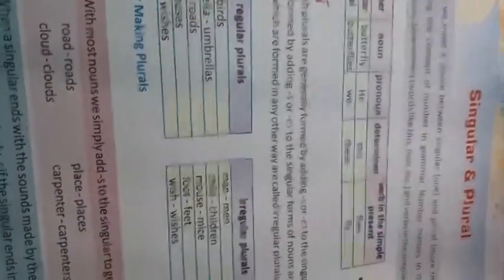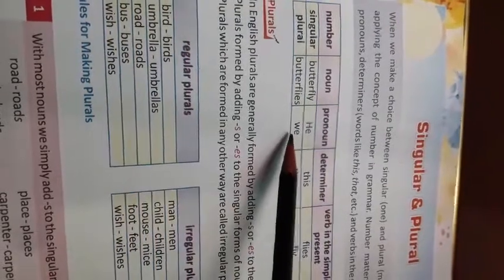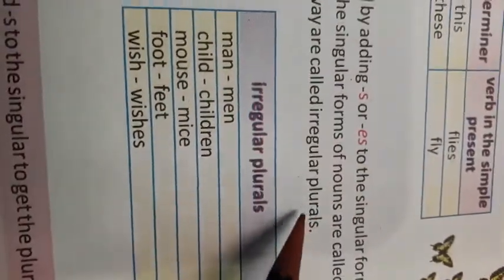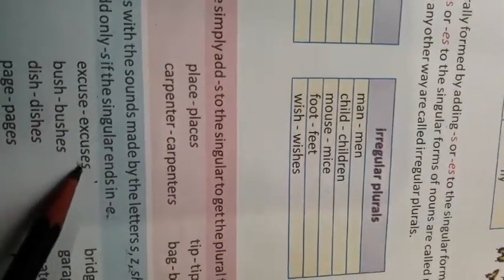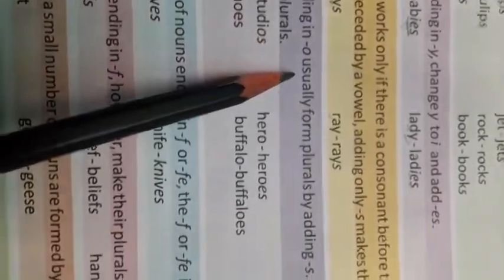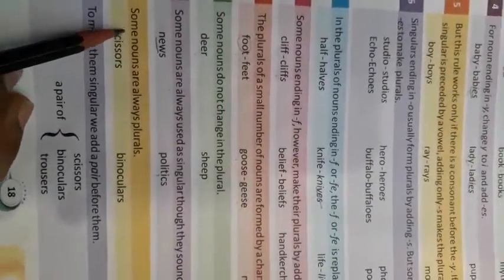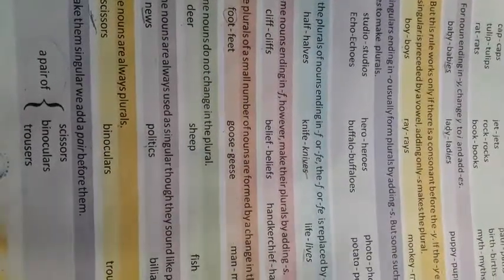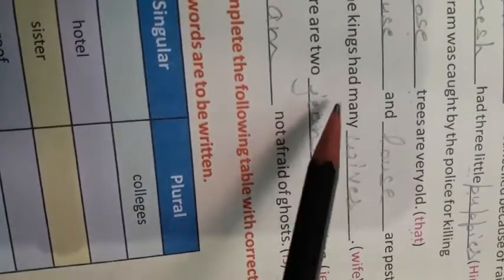Singular and Plural